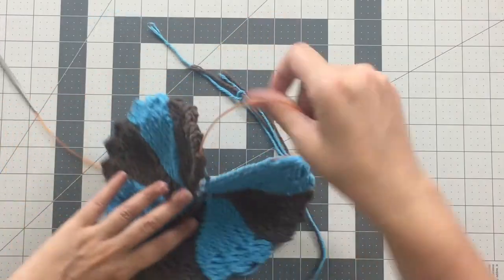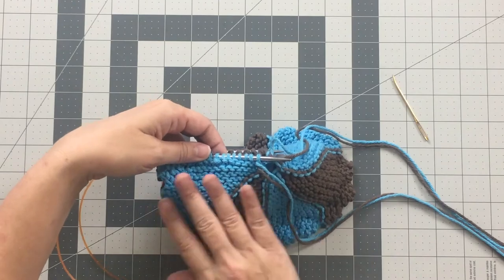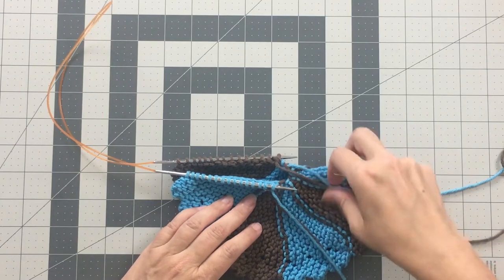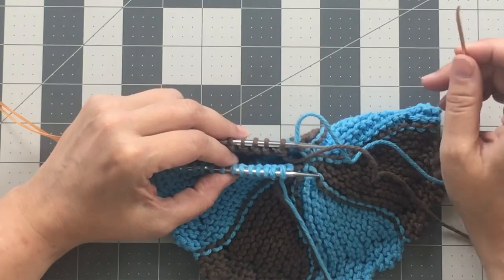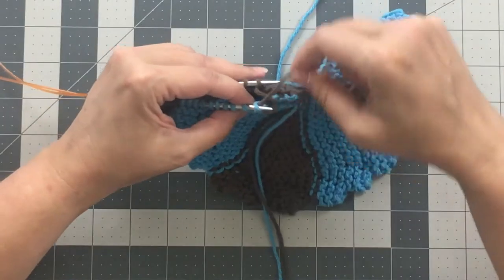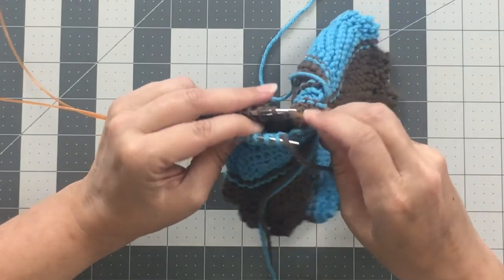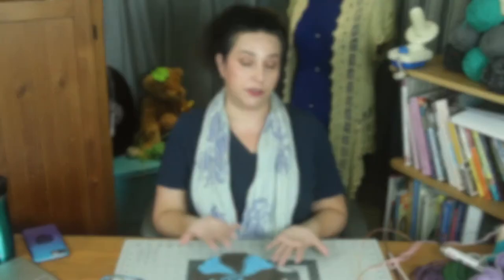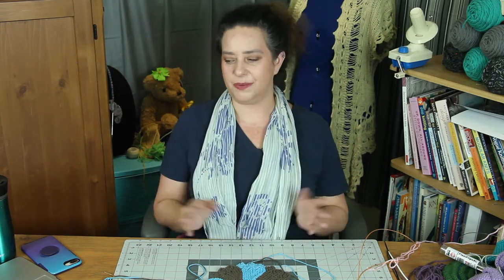Grafting Rules: How Knitters Can Think Through Any Graft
Grafting is one of my favorite knitting techniques and I have rules to talk myself through any grafting situation. Join me as I graft together the ends of my dishcloth while I talk you through my thought process.

SPECIAL NOTE: This isn’t easy for me, however, these videos are offered for you to enjoy for free.  I am baby channel and do no receive Ad dollars from YouTube.

Creating these videos take time, resources, and Coffee!  Any tips will be reinvested back into this channel so I can grow and improve this channel. Thank you!

TIME STAMPS
03:21 GETTING STARTED
09:32 TIME TO GRAFT
18:15  ENDING THE GRAFT
21:48 THE RULES FOR GRAFTING: ONE MORE WITHE FEELING

BUY MEA COFFEE: Carrie CraftGeek